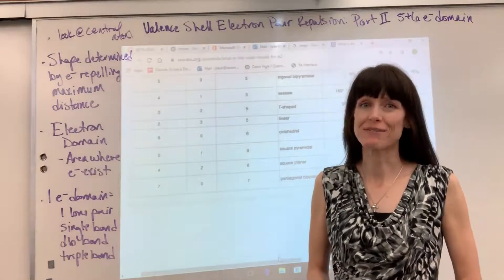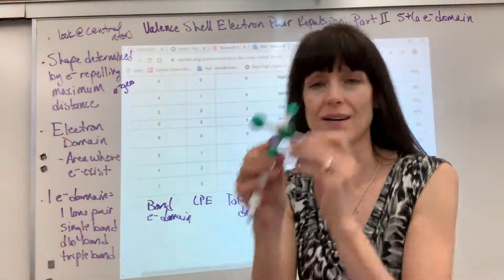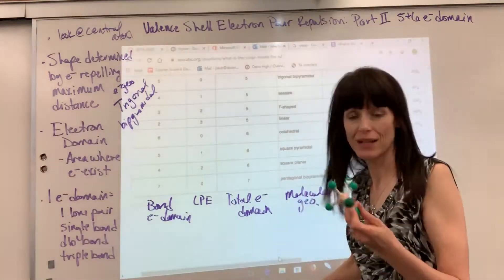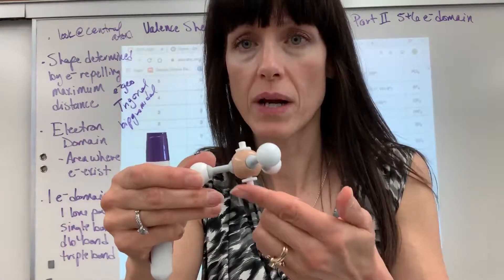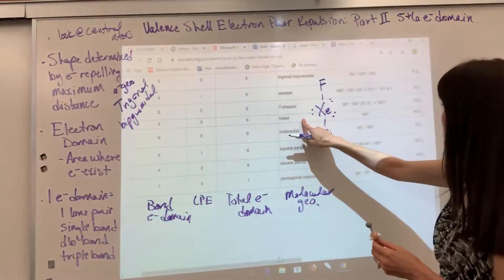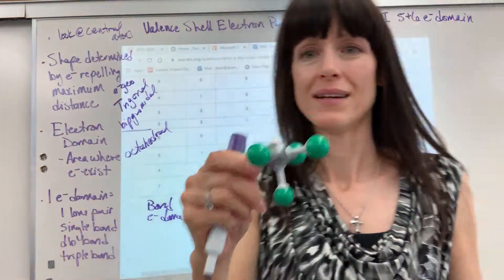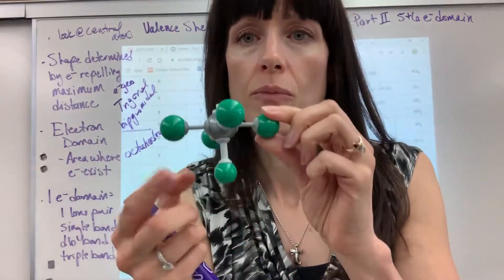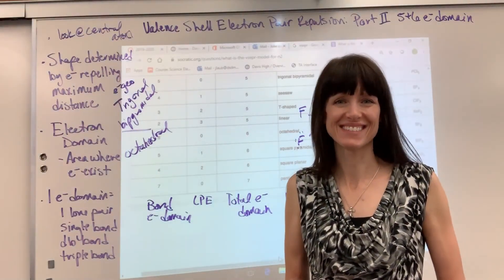VSEPR Part II 5 6 Electron Domains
Valence Shell Electron Pair Repulsion explanation and examples for 5-6 electron domains.